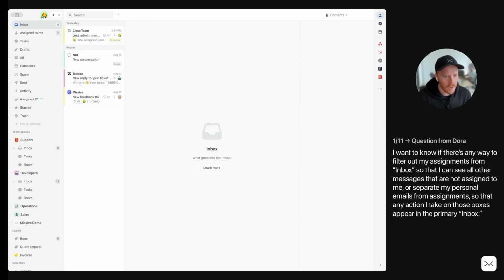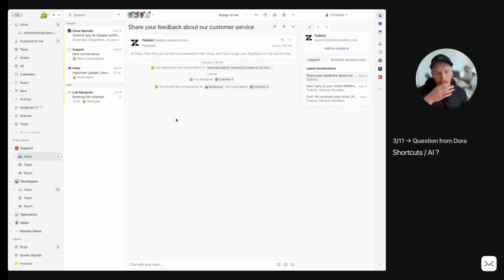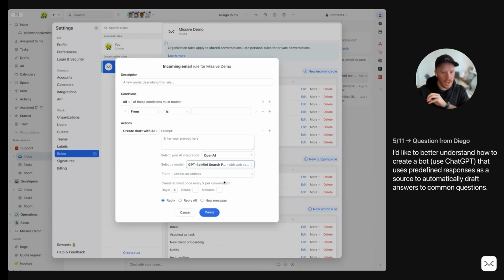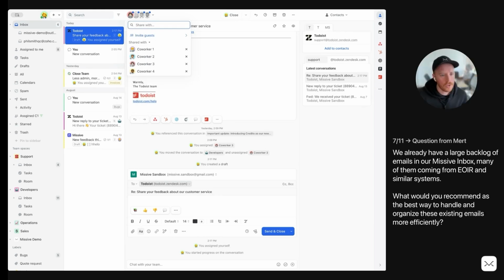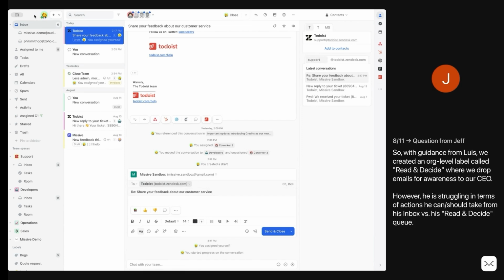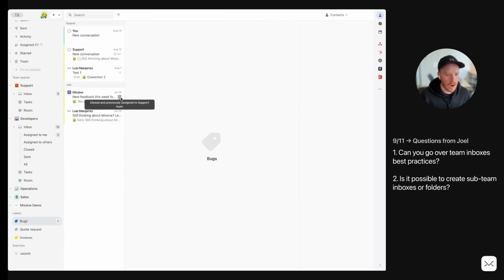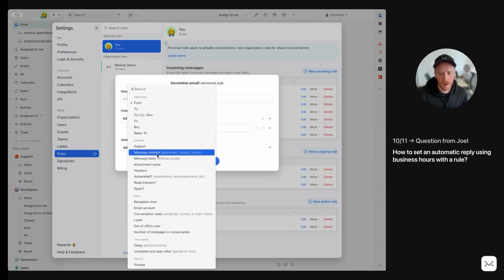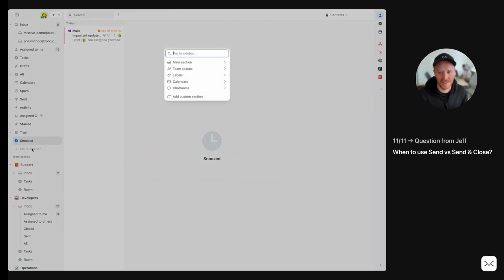Missive Q&A: multi-organization setup, shortcuts, AI auto-replies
How do you set up Missive across multiple organizations, use shortcuts to speed up triage, configure AI-powered auto-replies, and handle the CEO inbox overload problem? In this 45-minute live Q&A, Phil answers 14 real questions covering shared inbox filtering, search, data migration, multiple Missive accounts, labeling, tasks, business hours, and the send-close-snooze trilogy.

Long-form with dense chapter markers — jump to the topic you need. Useful reference for teams scaling past the first few seats.

00:00 What this Q&A covers
00:51 Filtering assignments inside the inbox
03:59 Search tips and useful shortcuts
07:02 AI automation in Missive
07:16 Migrating user accounts and data
11:21 Creating an automated reply with OpenAI
15:54 Managing multiple Missive accounts
20:19 Organizing and archiving emails efficiently
23:41 Labeling and task management
25:44 Solutions for CEO inbox overload
29:29 Team inbox best practices
31:39 Handling excessive email volume
34:22 How Missive investigates customer issues
36:21 Setting up automatic replies
41:29 The send, close, and snooze workflow
44:11 Wrap-up and feedback